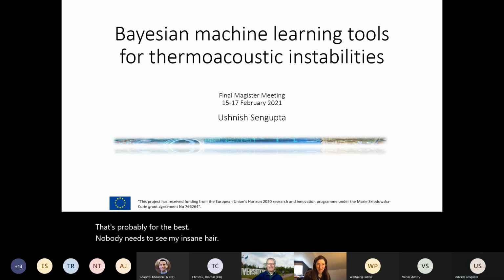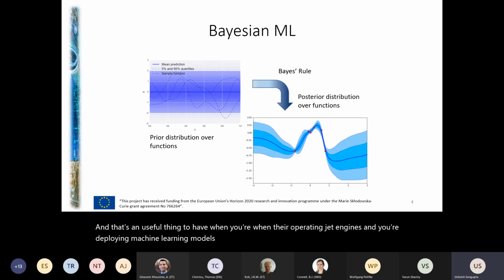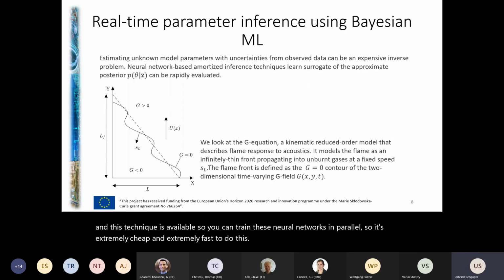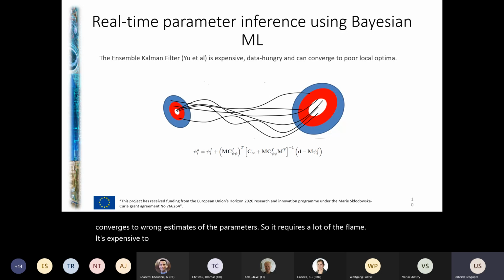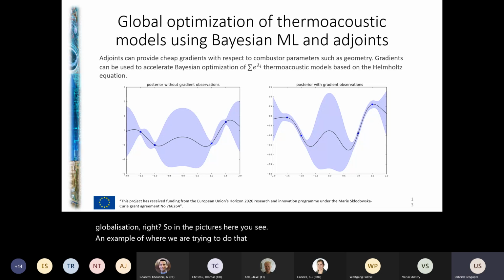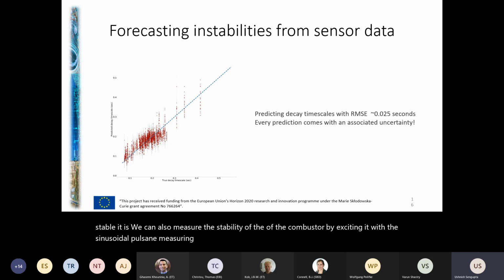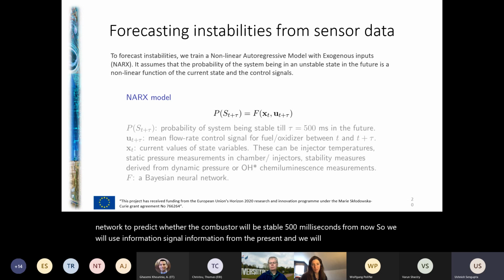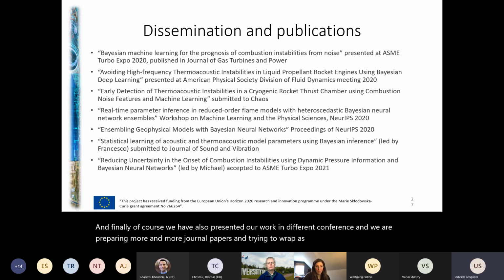Ushnish Sengupta ESR 01 Magister Final Meeting